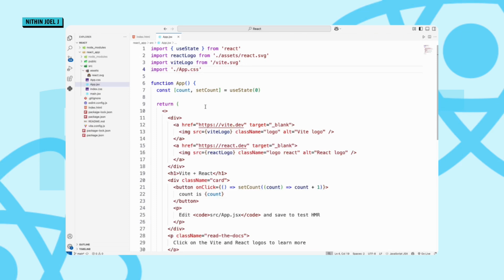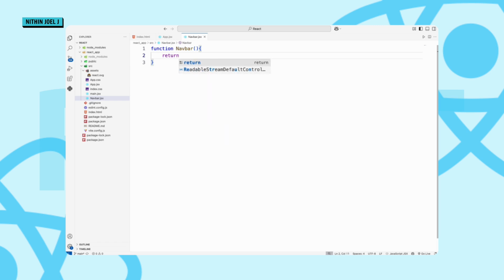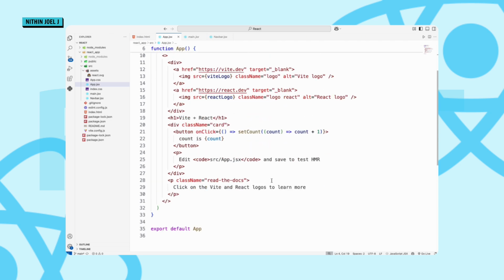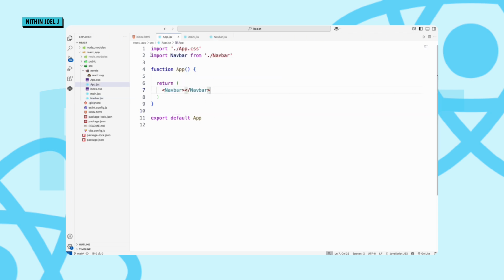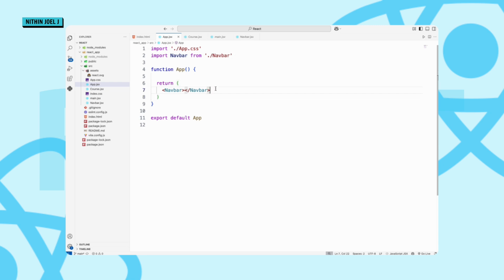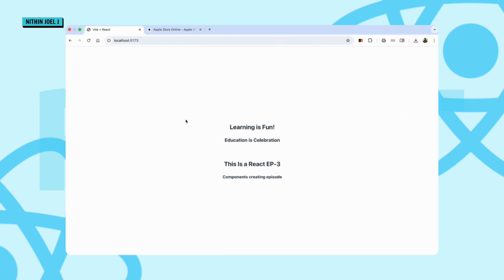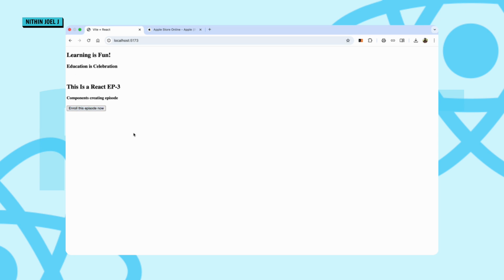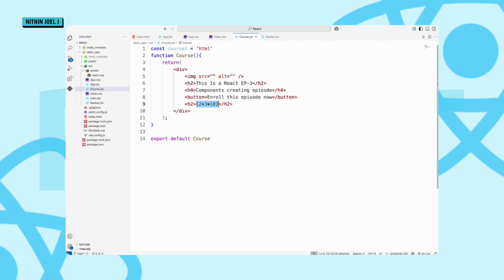React Components Explained | EP-03 | React JS Tutorial | English | jolleejoel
🔥 Episode 3 of our React Series is here!
In this video, we’ll dive into one of the most fundamental concepts in React: Components. You’ll learn what components are, the difference between functional and class components, and how to create and use them in your project.

📘 What You’ll Learn:
 • How to create components
 • Component file structure & naming conventions
 • Rendering components in your app

🎯 Perfect for beginners looking to structure React apps the right way from the start.